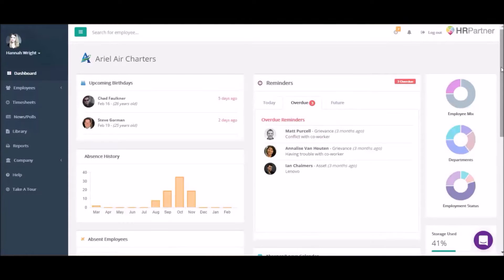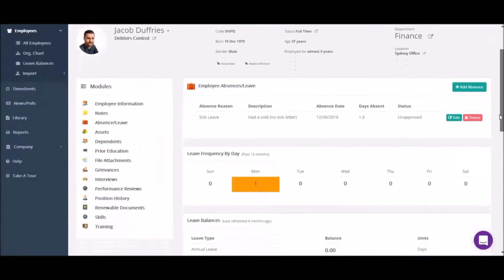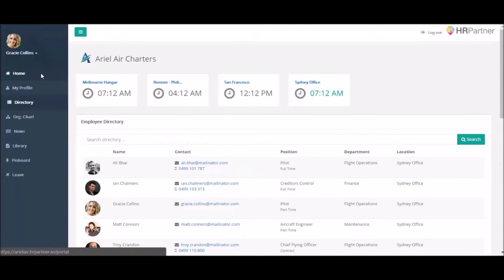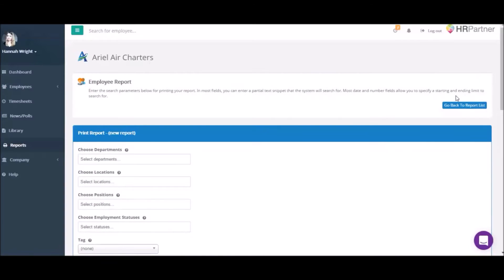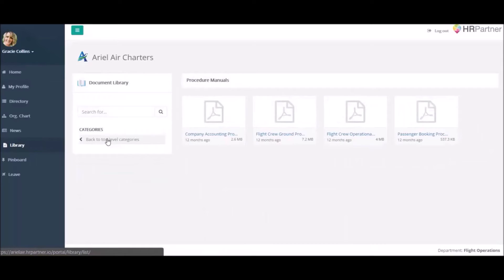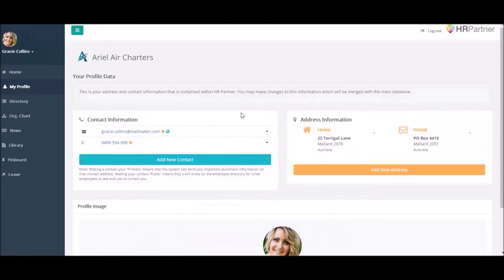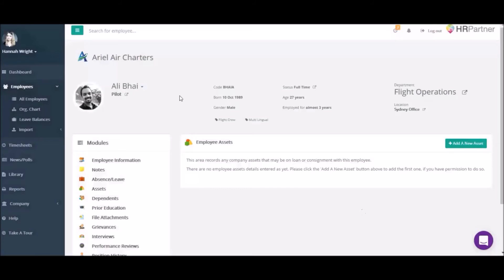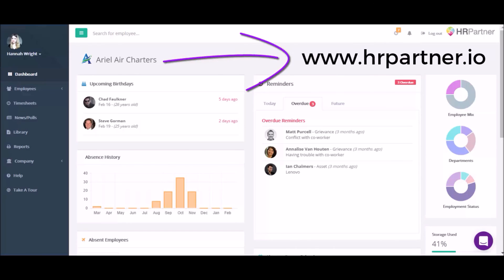Cloud HRIS - HR Partner Demo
HR Partner is the easy-to-use HRIS for busy HR staff & employees.